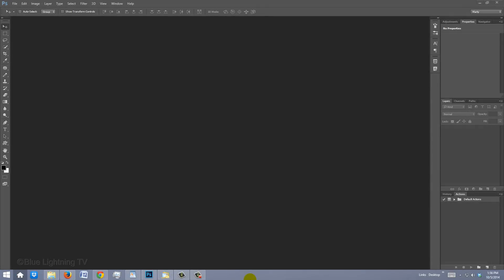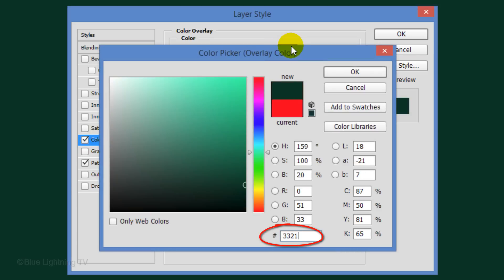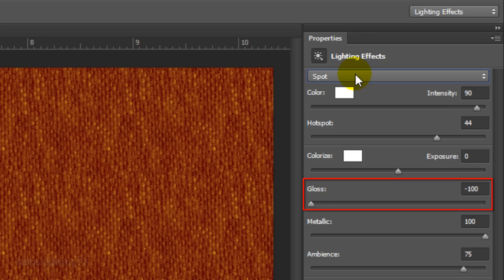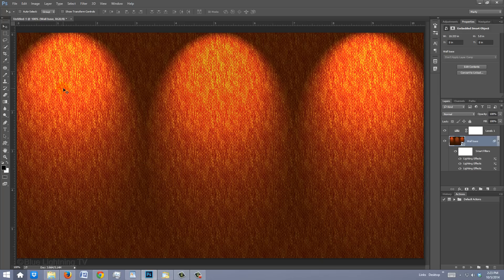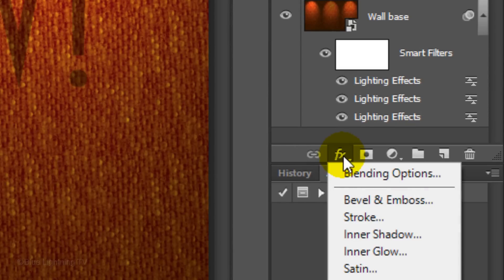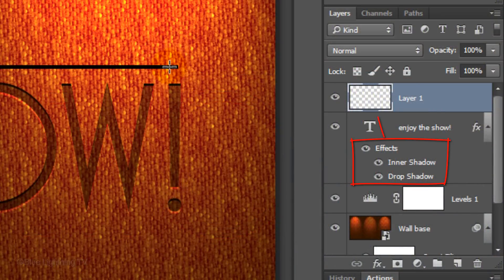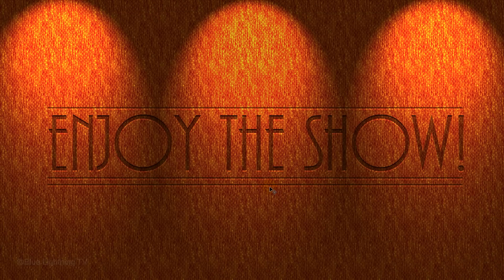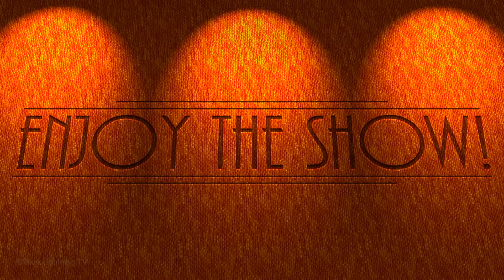Photoshop: How to Create a Dramatically-lit, Theatrical Interior Wall with Custom, Text Design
Photoshop CC 2014 tutorial showing how to create a dramatically-lit, theatrical interior wall with a custom, text design all from scratch.

If Lighting Effects are grayed out or unavailable:
- This filter is only available in Extended versions or CC and later
- Windows XP does NOT support it
- Your video card may  be outdated
- In 64-bit Mac OS, run Photoshop in 32-bit mode
- Go to Image - Mode - use: RGB Color,  8 bits/Channel
 -Go to Edit - Preferences - Performance - check: "Use Graphics Processor"